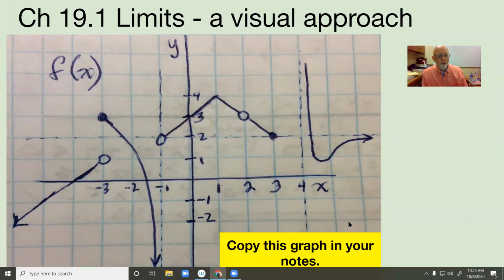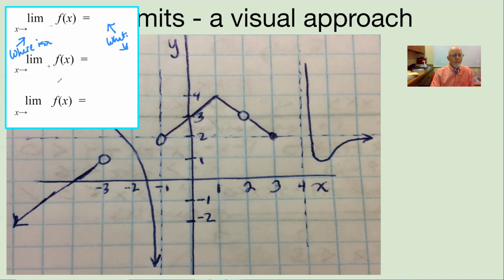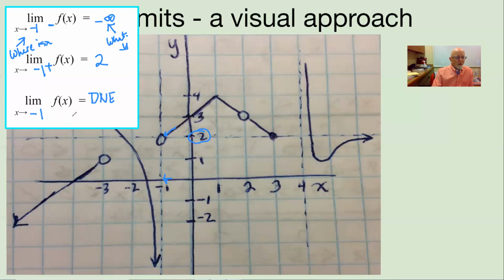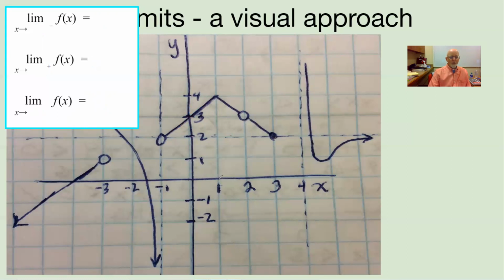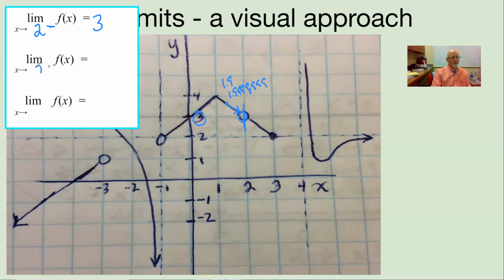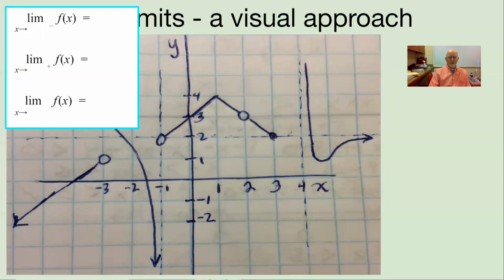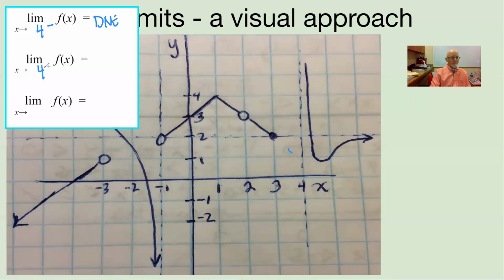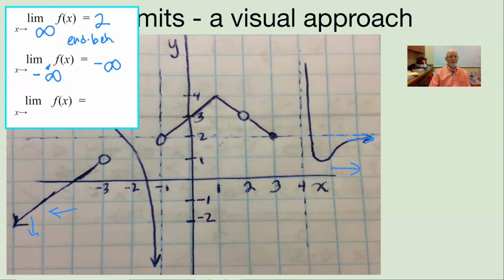Visual Limits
Using a piecewise function, side and general limits are shown to give that first overview of what a limit looks like on a graph.